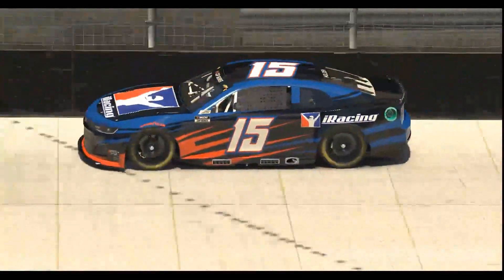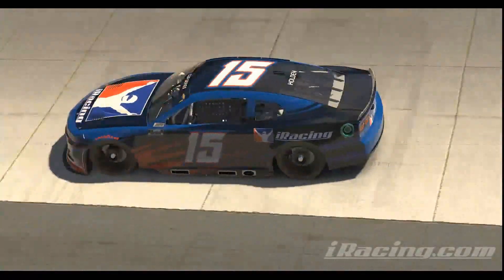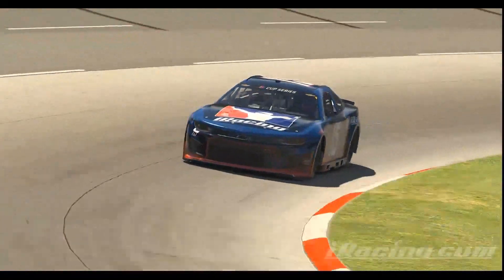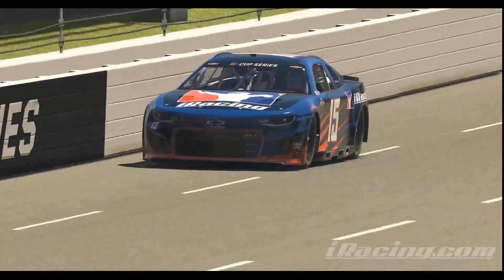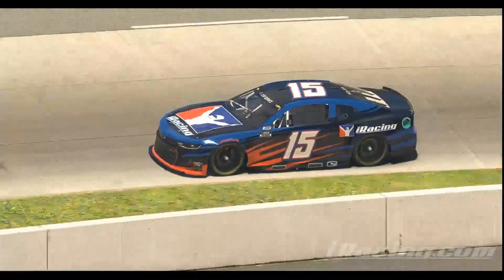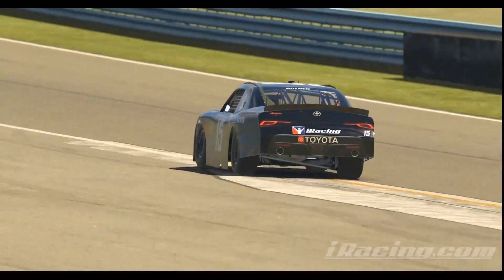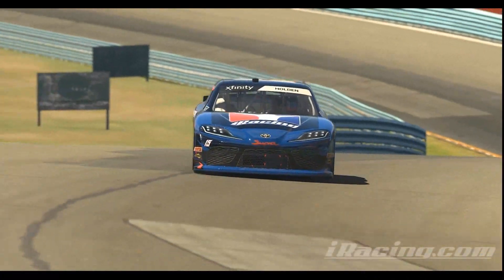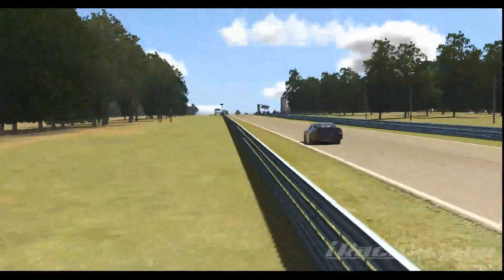Season Spotlights - NASCAR Shock Updates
Overview of the updates to the shocks on NASCAR Trucks and Xfinity cars.